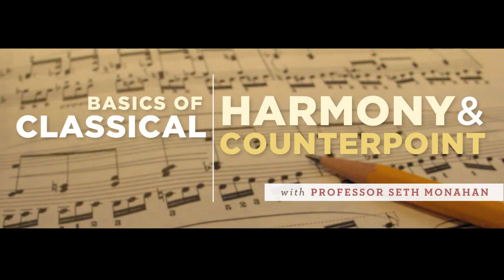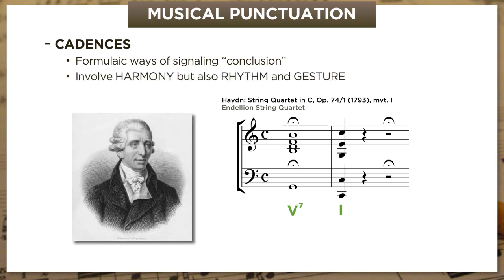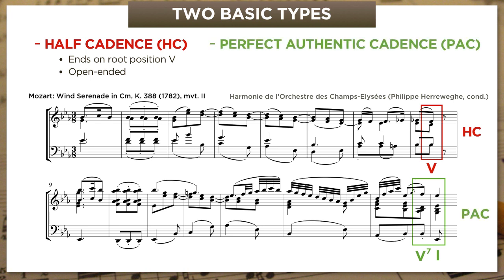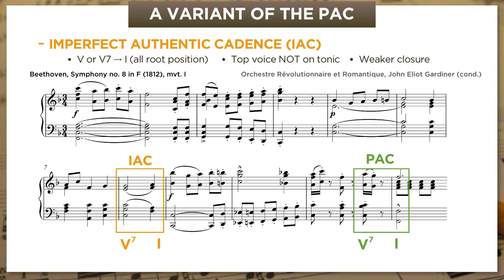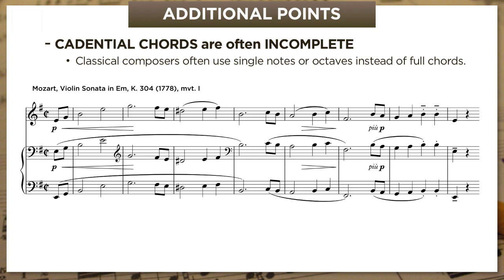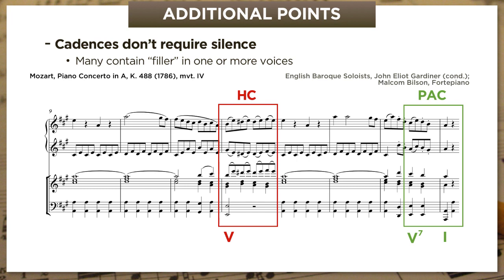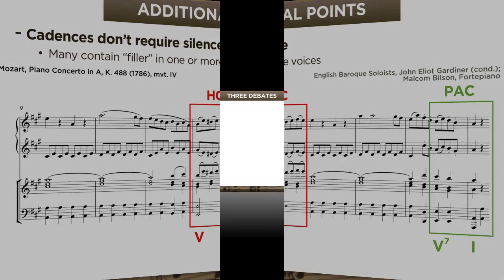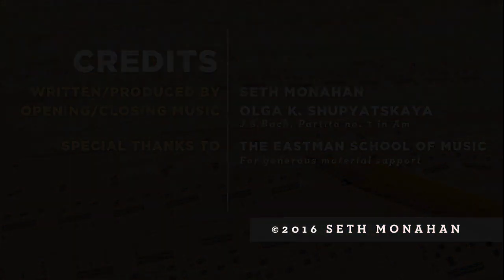Lesson 11: Classical Cadences